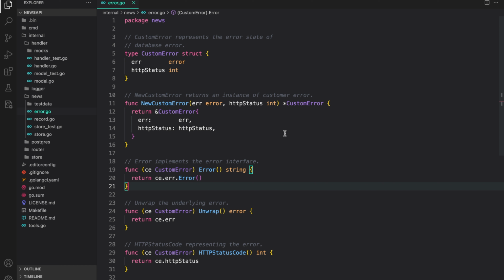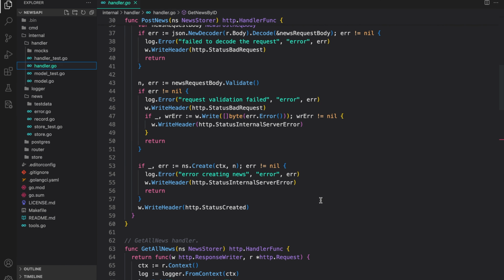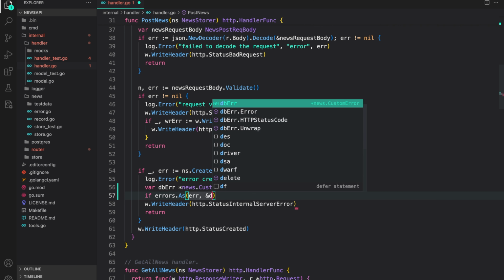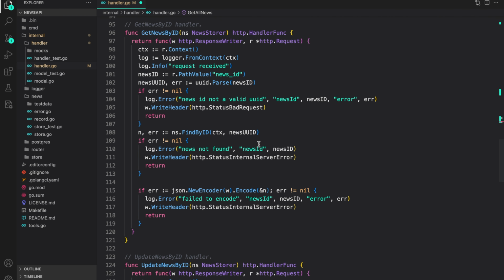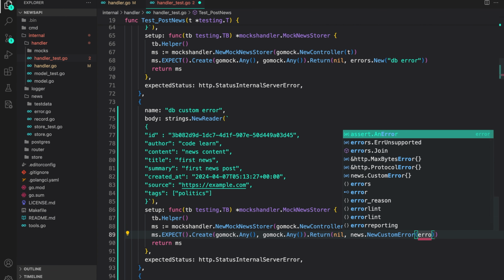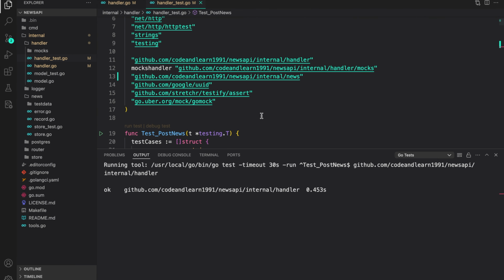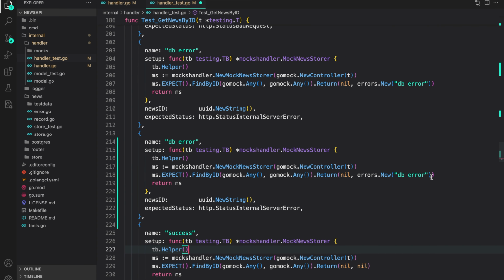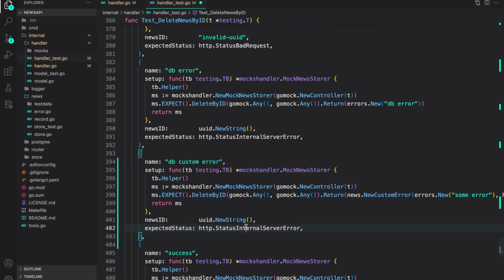Updating Handlers to Handle Custom Store Errors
Enhance Error Handling in Go: Linking Handlers to Custom Store Errors

In this video, we explore how to update your Go application handlers to respond effectively to custom store errors we created in a previous video. By mapping these errors to appropriate HTTP status codes, you can provide meaningful feedback to API consumers and improve the reliability of your application.

What You’ll Learn:

- Linking handlers to specific error responses
- Mapping errors to relevant HTTP status codes

By the end of this tutorial, you’ll be able to enhance your Go application's error-handling capabilities, ensuring a better experience for users and developers alike.